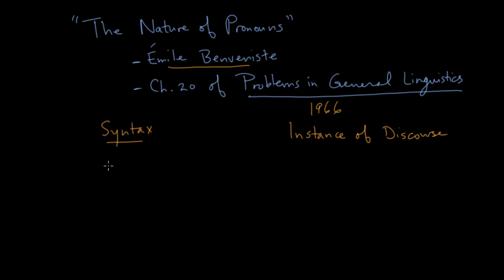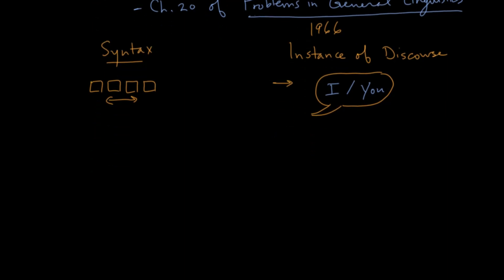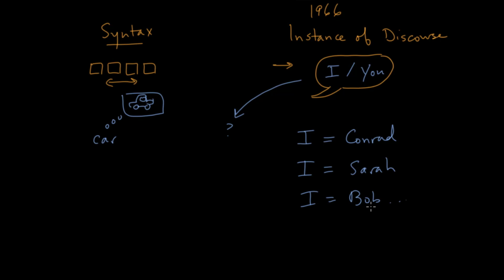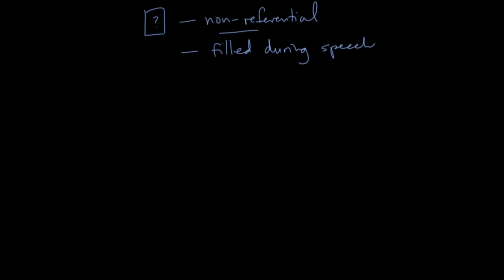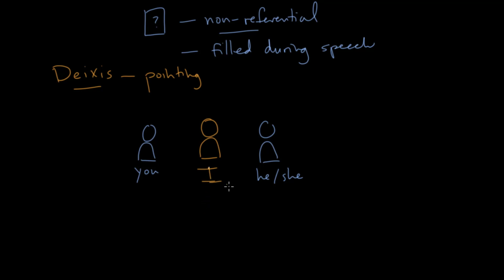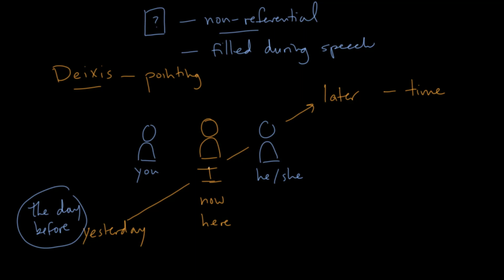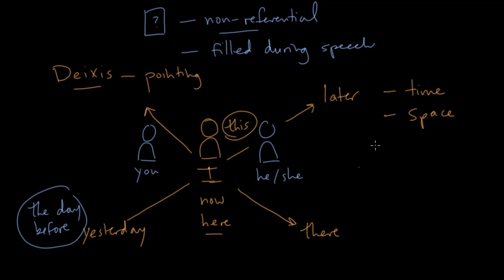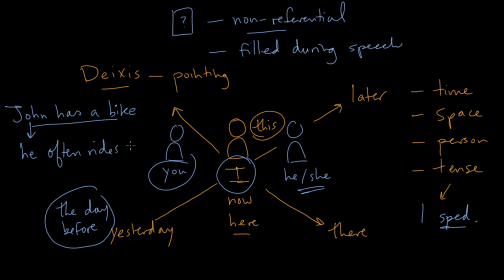The Nature of Pronouns | Emile Benveniste | Bonus Video